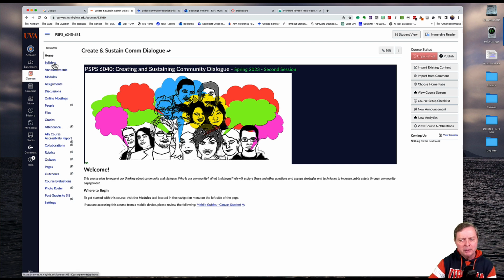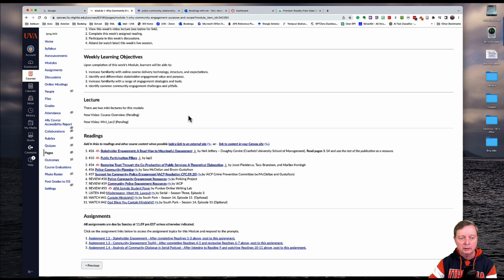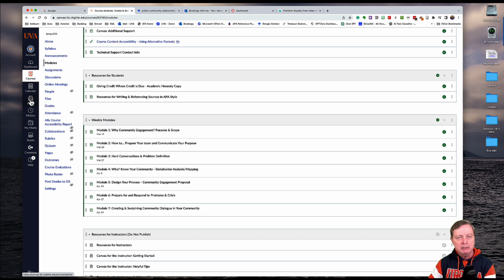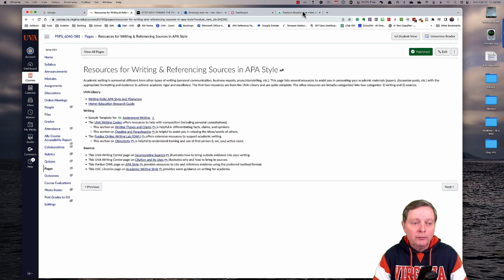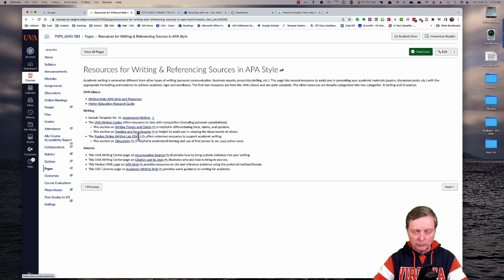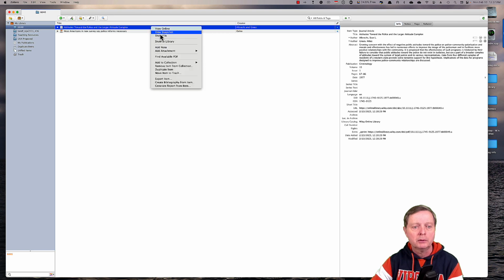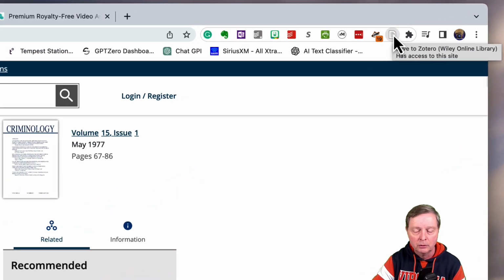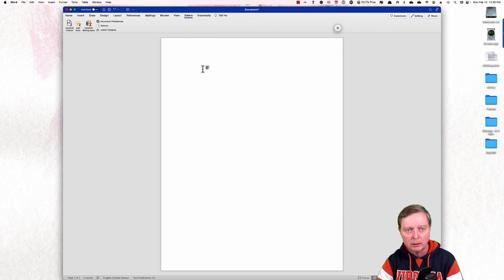Welcome to MPS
Brief tour of  Canvas and Resourses for new students.

Table of Contents:

00:05 - Intro
02:02 - Modules
07:15 - APA
10:12 - Zotero
15:13 - Summary